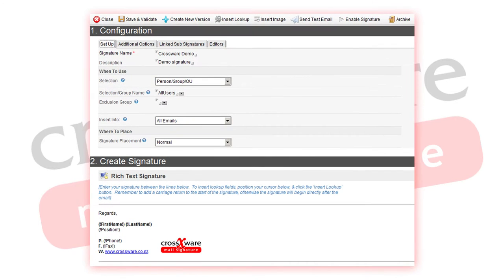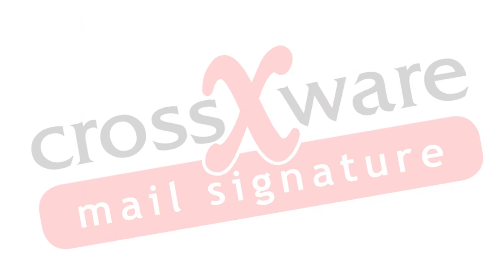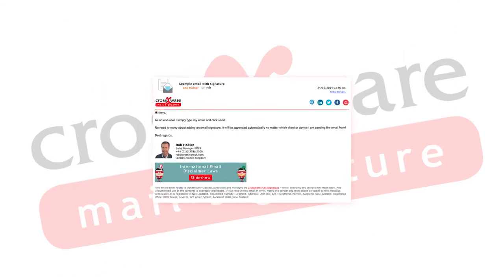Crossware Mail Signature - Product Overview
During Adtech 2014 our UK based Sales Manager, Rob Hollier gives a complete overview of the key features of Crossware Mail Signature.

for a free 30 day trial